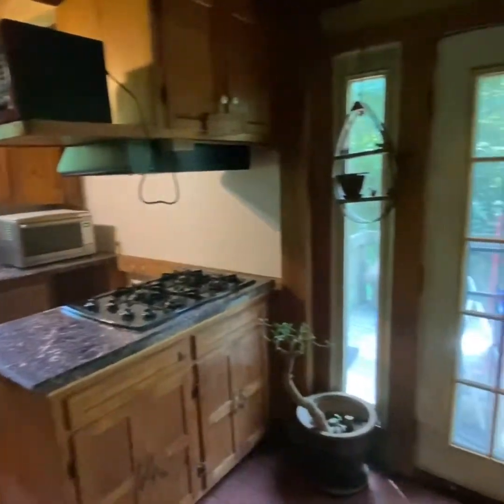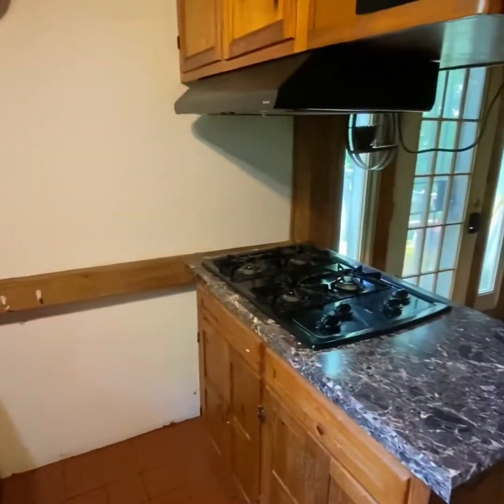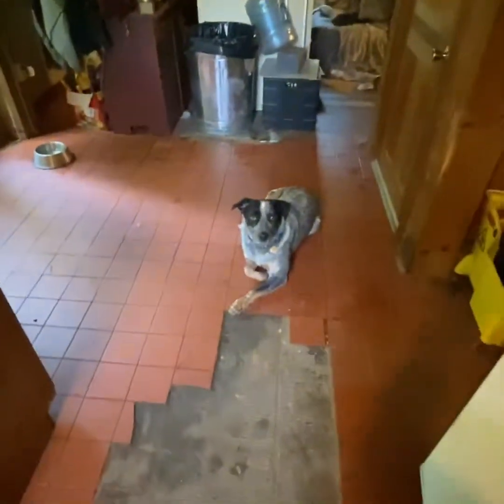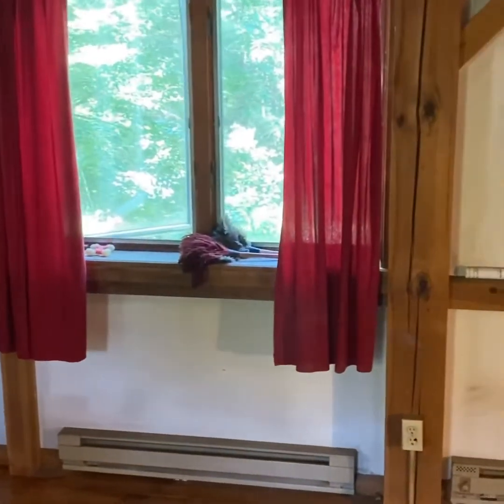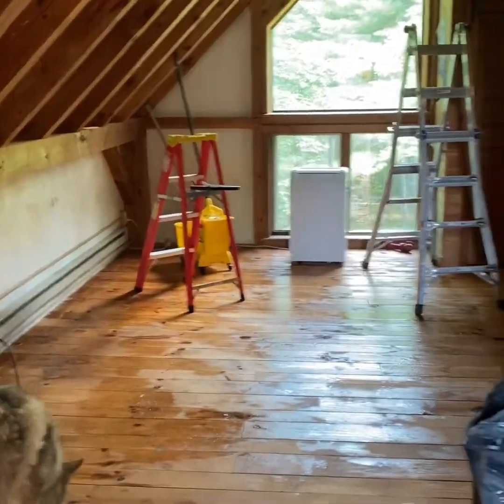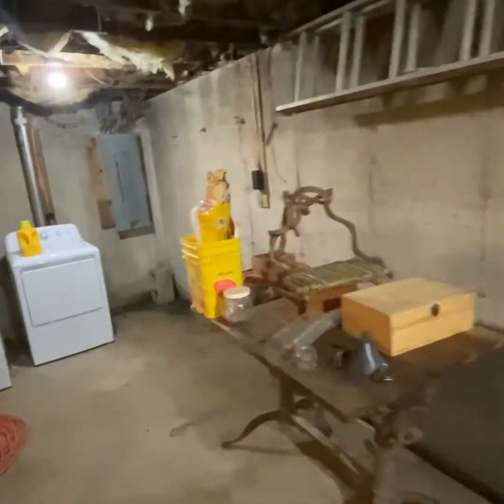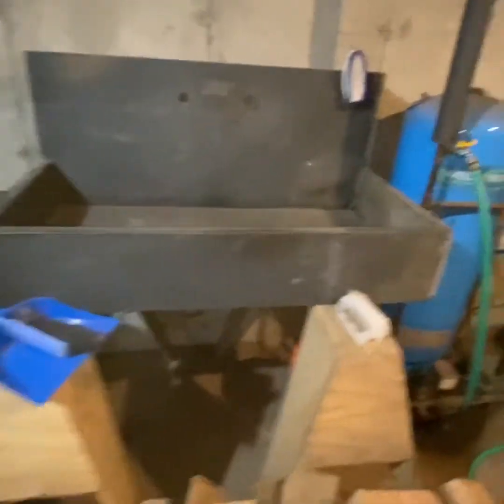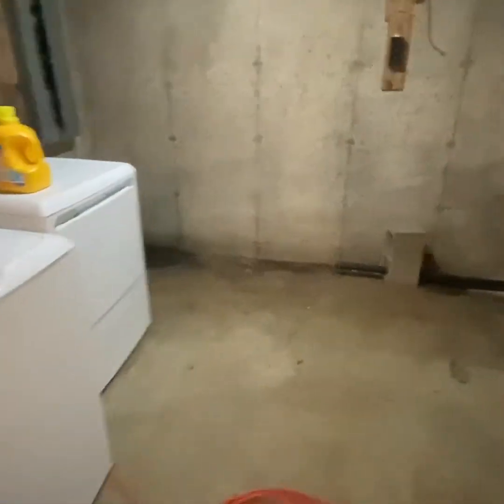Post and Beam 1 Bed/1.5 Bath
For Sale in Fabyan CT